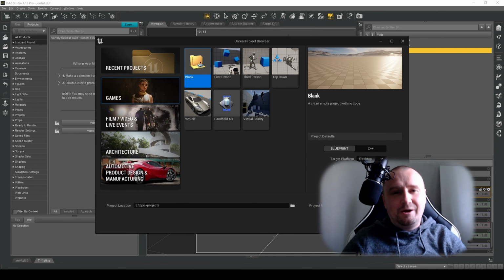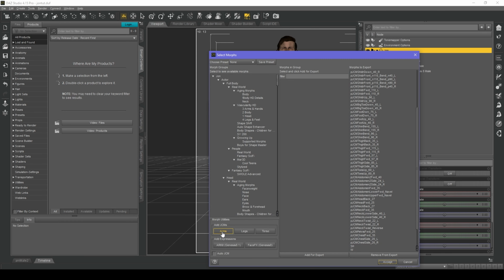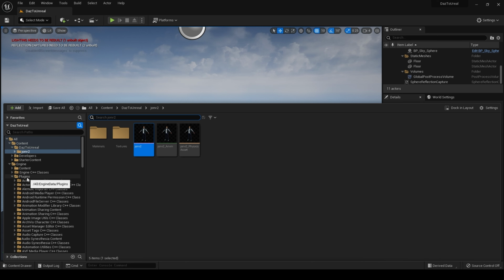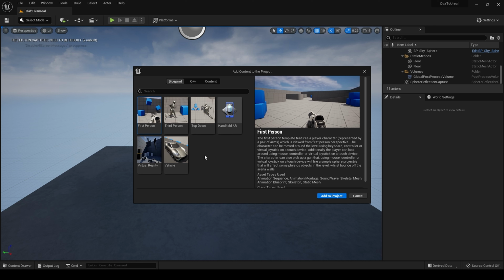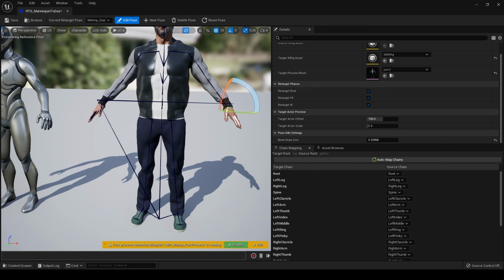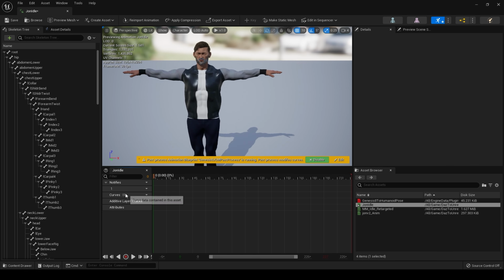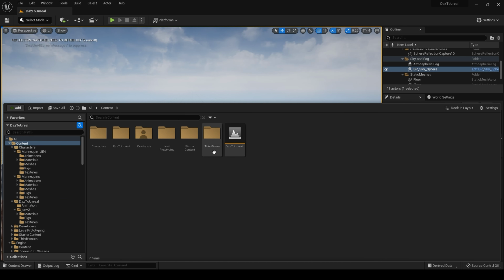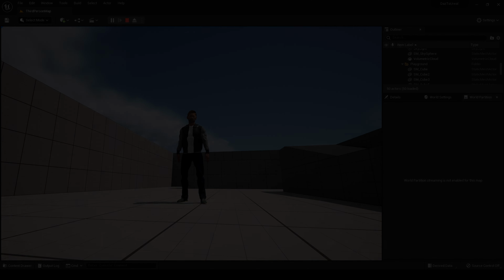DazToUnreal - Daz Studio Retargeting [OUTDATED]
UE5  TUTORIAL - Animation Retargeting With FullBodyIK.
A BRAND NEW way to retarget your DazStudio Animations.

Have a Daz Studio Asset to retarget  inside UE5 ? This is the tutorial for you! This is a Full tutorial that includes IKRigs, IKRetargeting and FullBodyIK. I will even show you how to use a Daz Studio Character as a ThirdPerson.

Recently the "Retargeting Manager" was removed from Unreal Engine 5.
This is the new way to retarget your characters inside UE5.

Chapters:-
00:00 Introduction
01:22 Create a project
01:55 Enable the DazToUnreal Plugin
02:33 Project settings
02:55 Exploring the Plugin Content
05:11 Prepare the Character inside Daz Studio
06:33 Export from Daz Studio and Importing into UE5
10:10 Character adjustments
13:44 Daz IKRig
15:33 Foot IK Control Rig
18:33 Add ThirdPerson Feature pack
20:33 UE5 to Daz IKRetargeter
27:22 Daz Studio Animations to UE5
32:25 Daz to UE5 IKRetargeting
36:55 Daz Character as the ThirdPerson
41:13 Foot IK
43:10 Outro